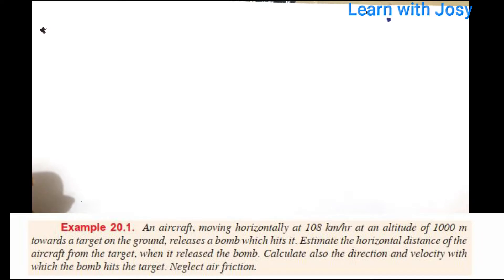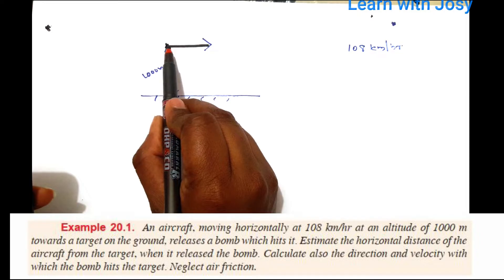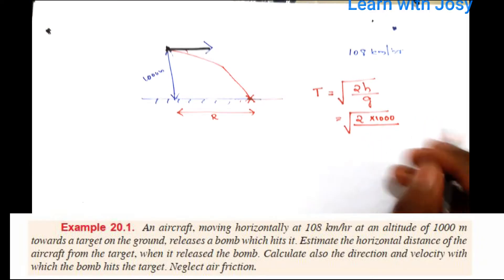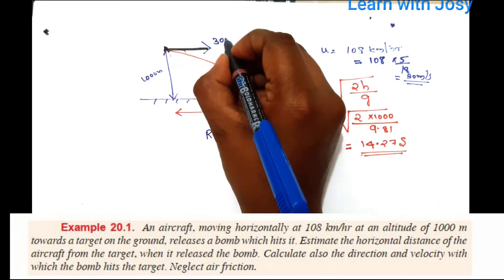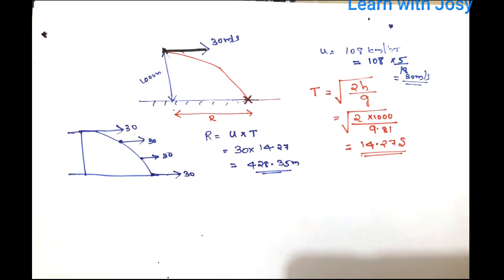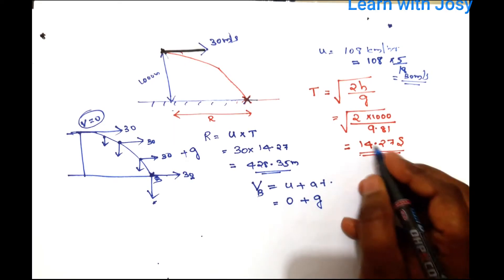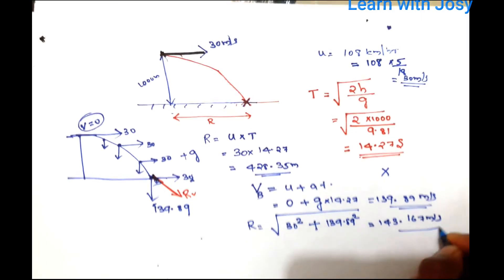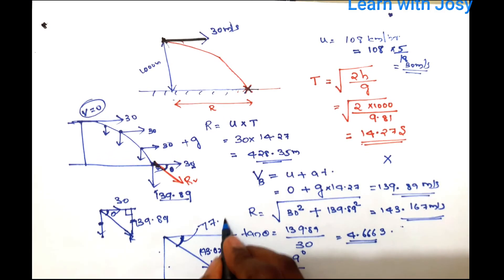Projectile motion-part 04|Problem 1|Dynamics|Engineering Mechanics| KTU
Josy John: Masters in GEOTECHNICAL ENGINEERING; Currently working as GEOTECHNICAL ENGINEER in Abu Dhabi; Previous Experience:4 years as Assistant Professor, 1 year: Quantity surveyor

Go through the below playlist ..and explore the  world of Engineering Mechanics.. :)